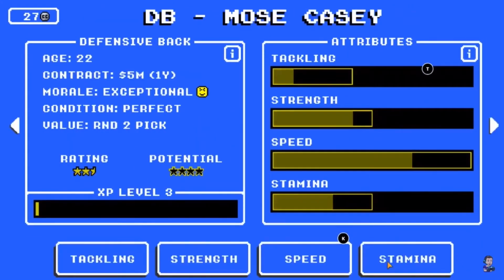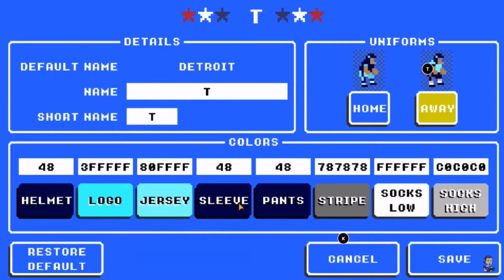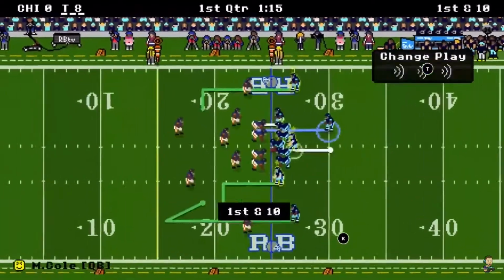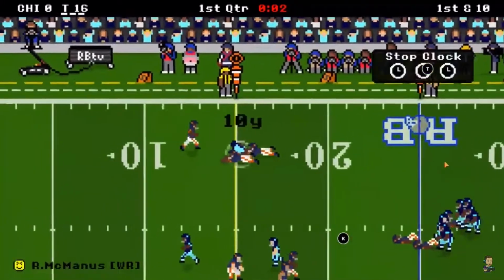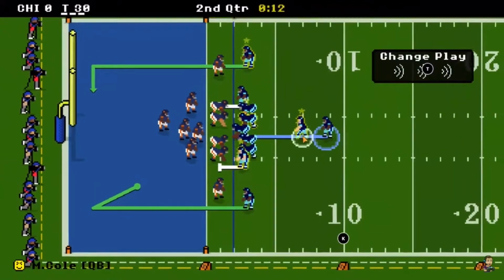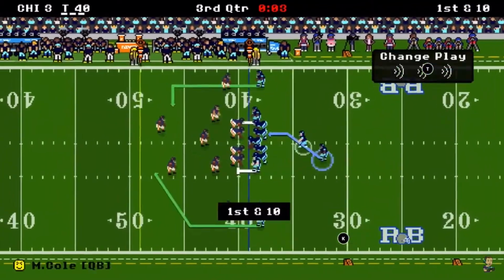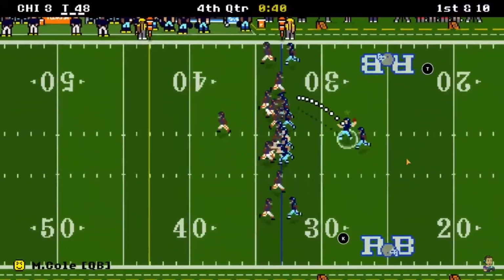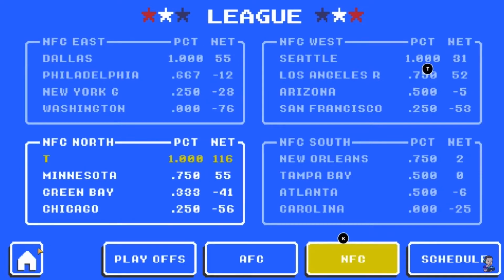RETRO BOWL: RBA MONDAY EPISODE 1 - MEET THE TONAWANDA KARDEX! WINNING MORE GAMES THAN OUR NAMESAKE!